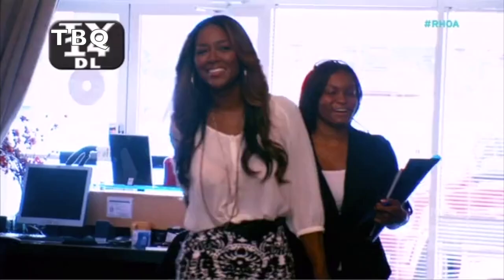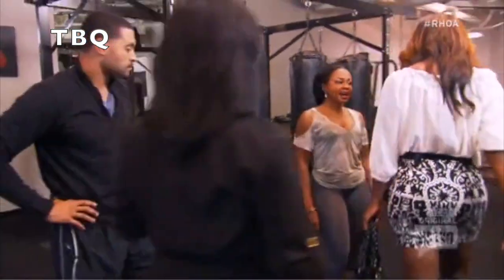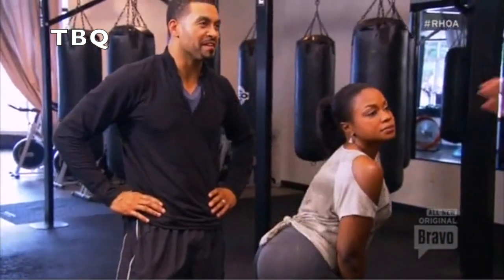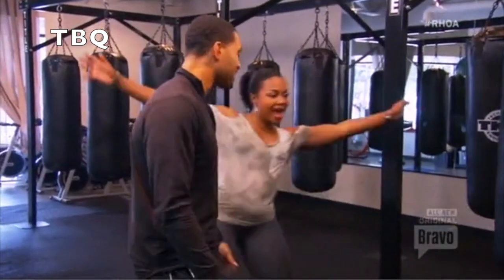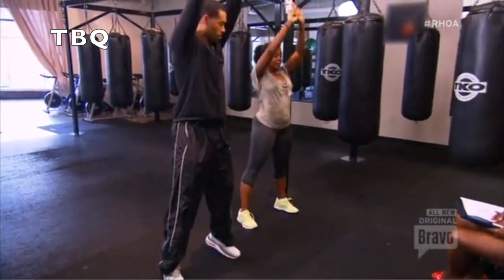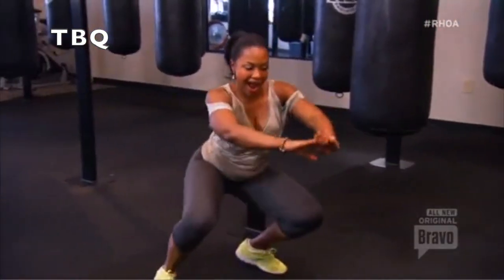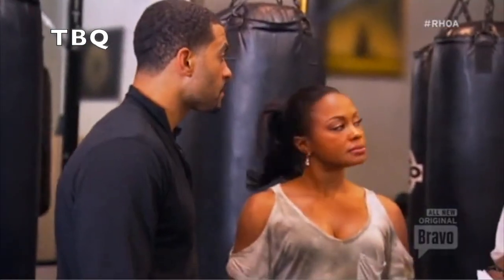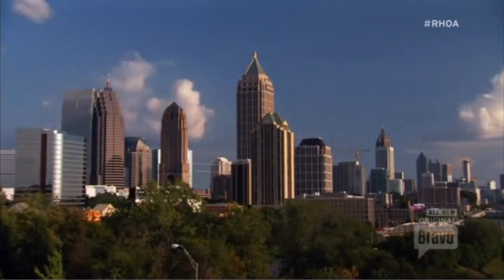S5 RHOA Kenya, Phaedra, and Apollo